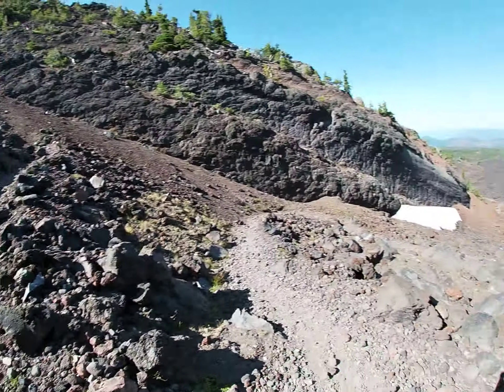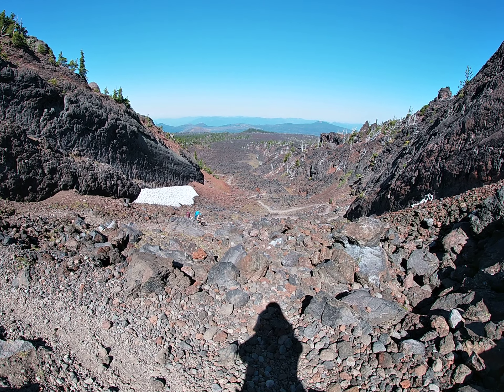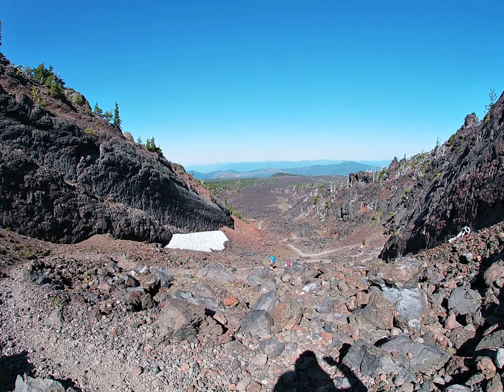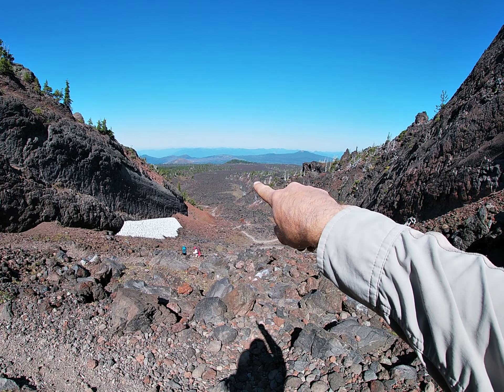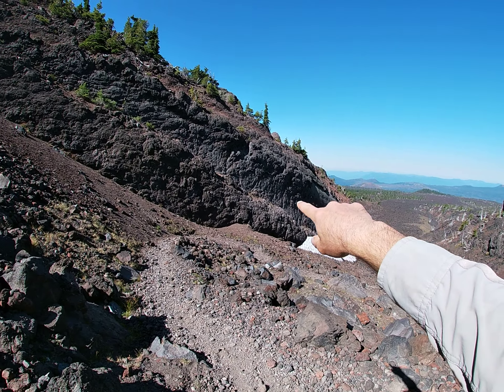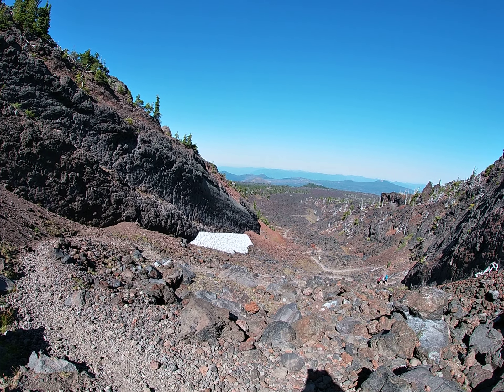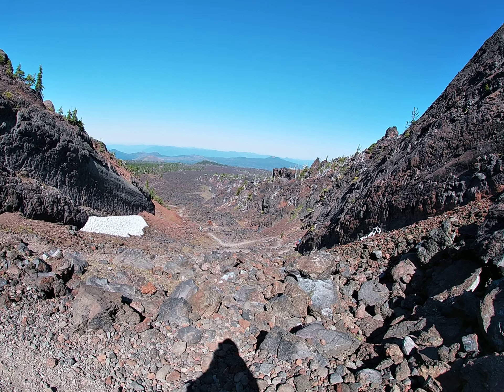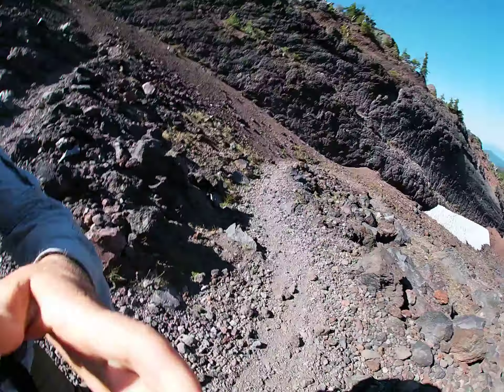COCC_Geology_Lava River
COCC geology instructor Hal Wershow presents a video about a lava river that poured out of Collier Cone approximately 1,500 years ago.

Video recorded south of Opie Dildock Pass on the PCT in the Three Sisters Wilderness, August 5th 2020